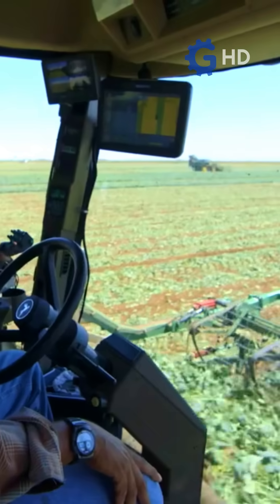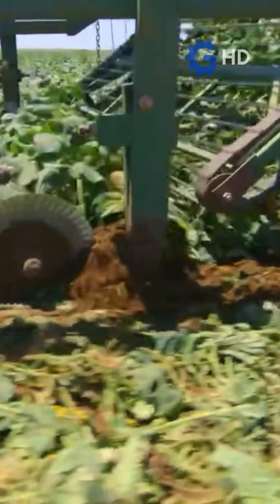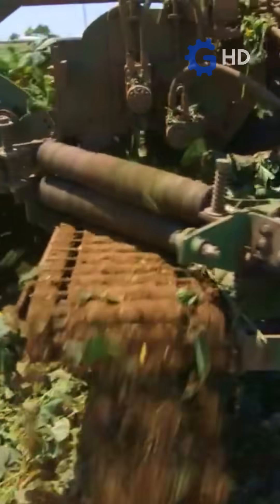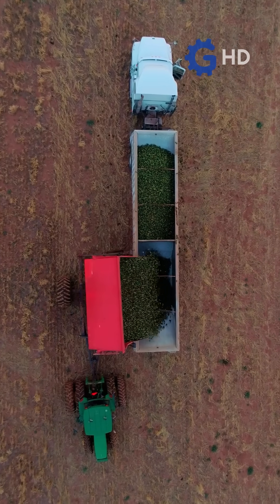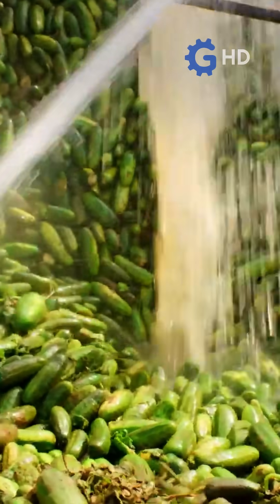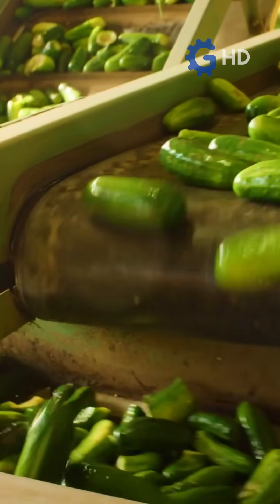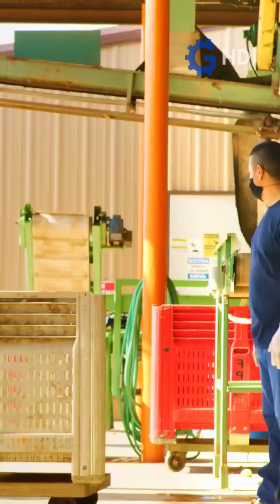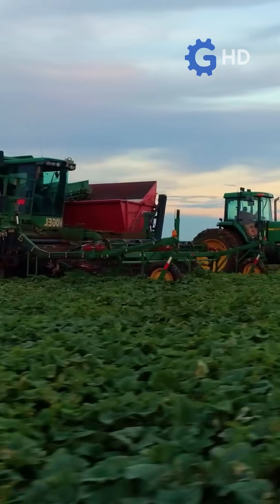THE PERFECT HARVEST: THIS IS HOW CUCUMBERS ARE PICKED WITH HIGH-TECH MACHINERY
With precision technology, every cucumber is harvested clean and fresh—straight from the field to your table.